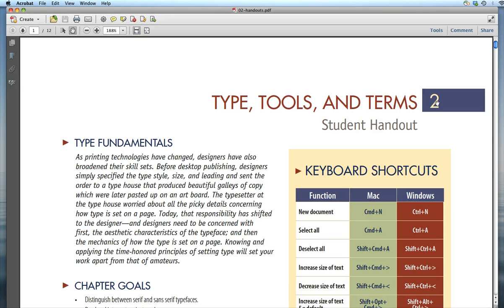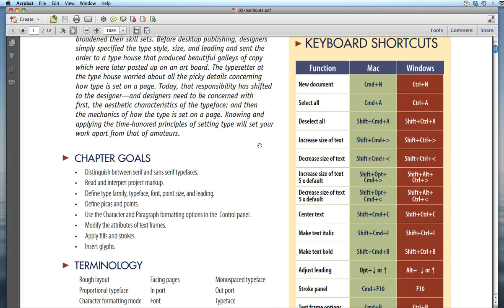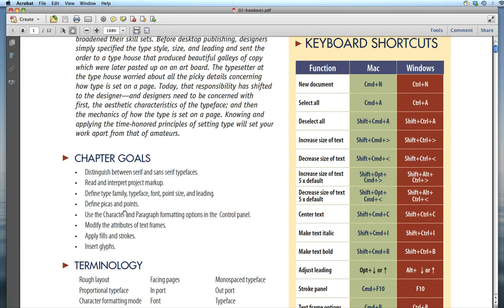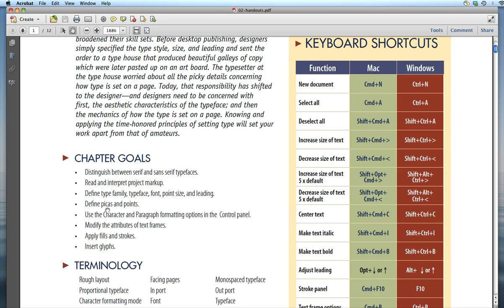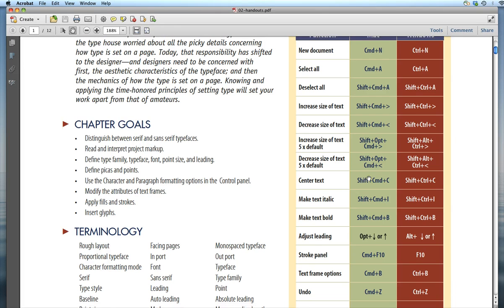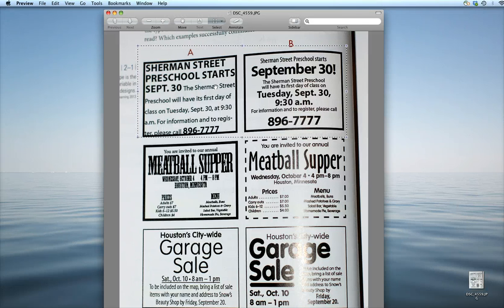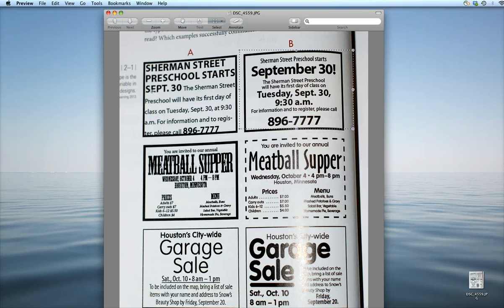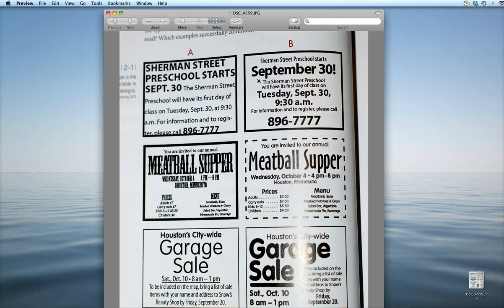InDesign Chapter2 Video1